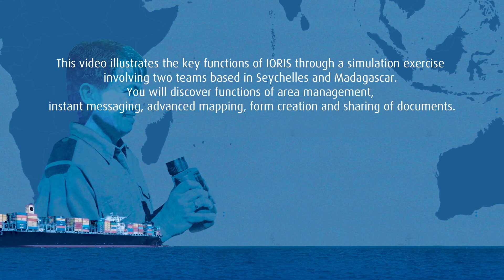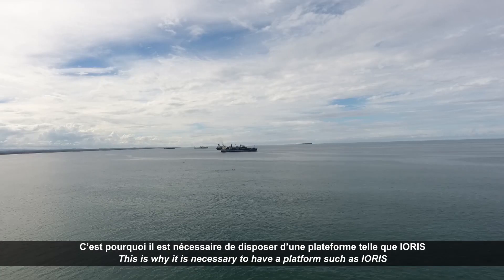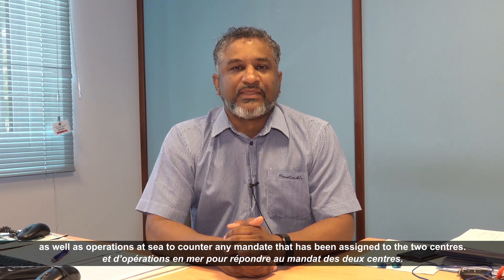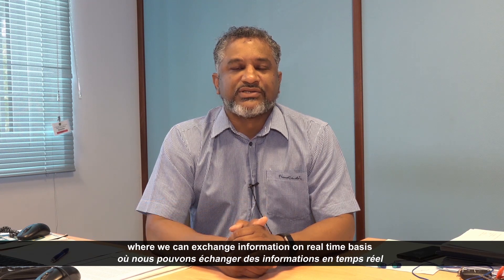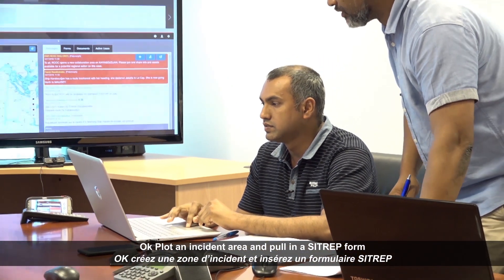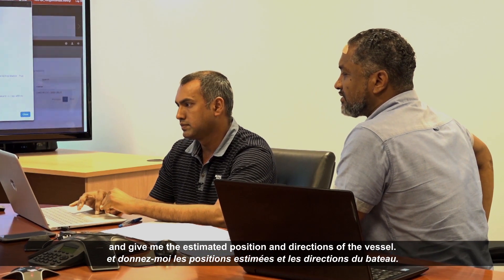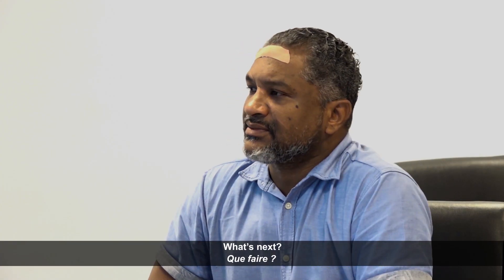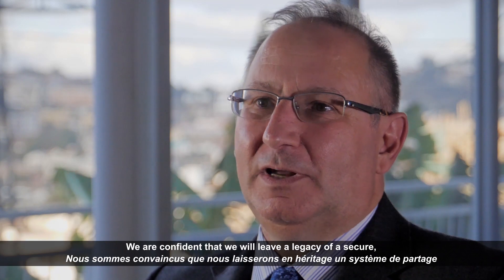IORIS functionalities illustrated through a simulated exercise. 2019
Discover the main functions of IORIS communications web platform for maritime information sharing and incident management in the Indian Ocean. Based on a simulation exercise, this video illustrates how the key functions work: multiple areas, instant messaging, advanced mapping, form creation, sharing of documents, area management.